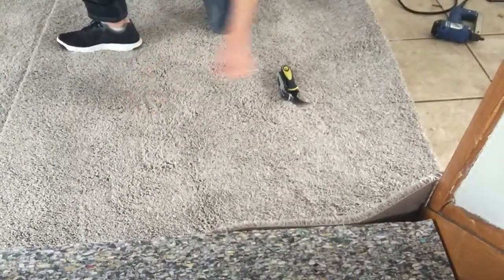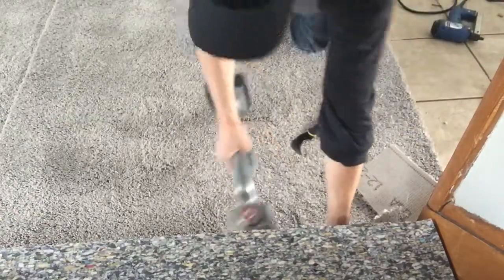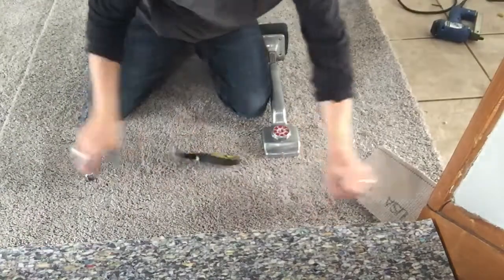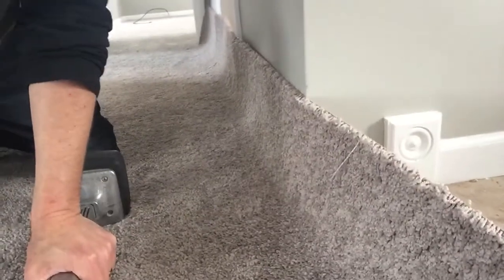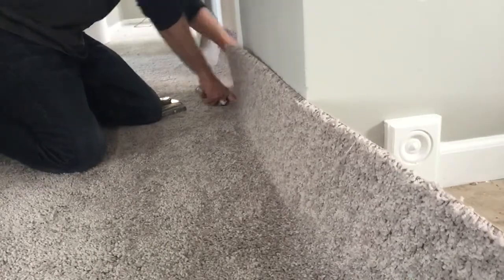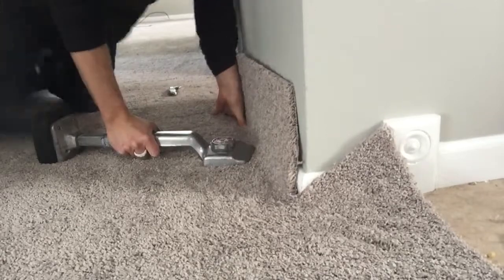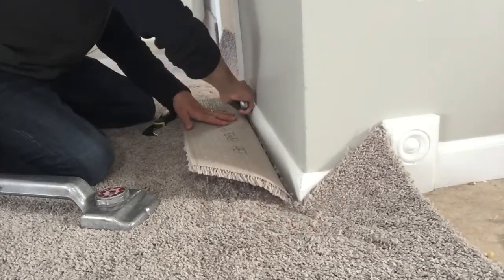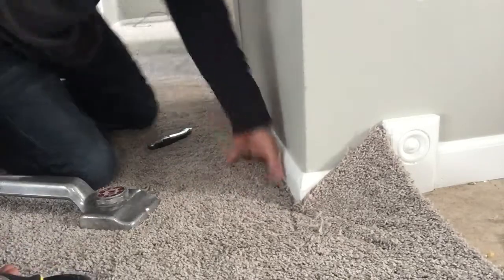How to install carpet in a hallway carpettoolz.com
In this video I show how to stretch new carpet in a hallway